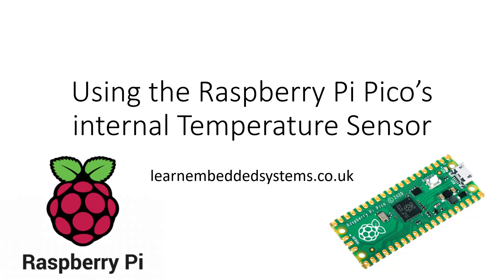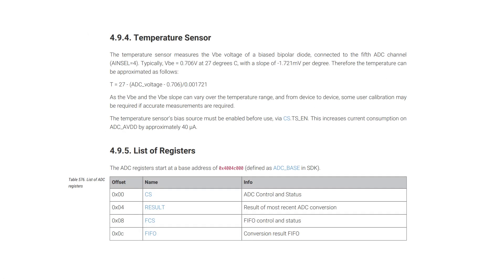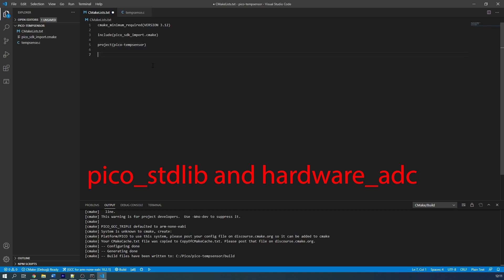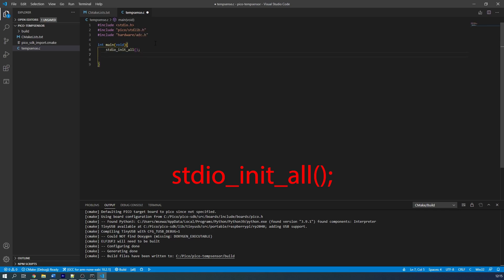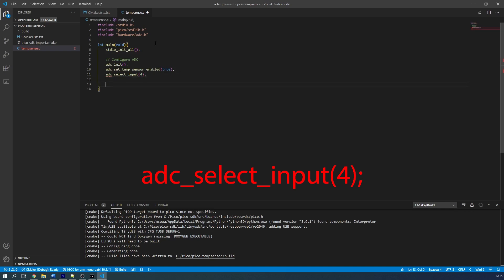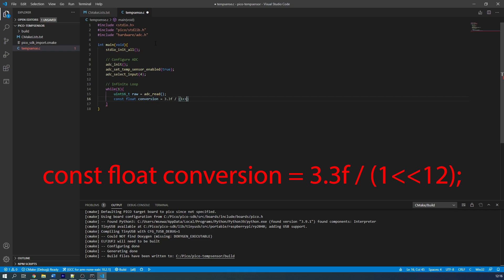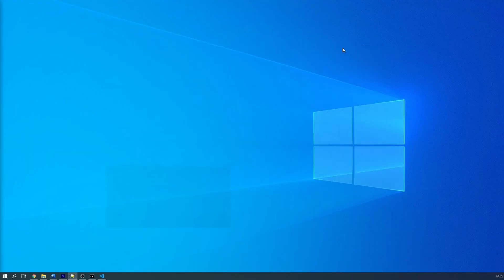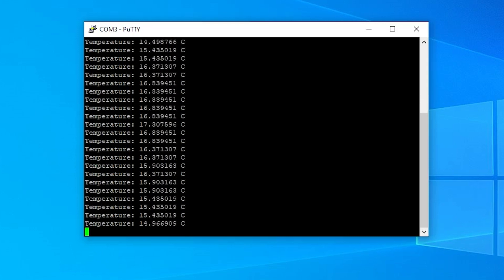How to Use the Temperature Sensor on the Raspberry Pi Pico in C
This video covers how to use the on-board temperature sensor in the RP2040 chip on the Raspberry pi Pico. We use a Visual Studio Code project to program the brand-new Raspberry Pi Pico microcontroller board. We created a program which uses the analogue to digital converter (ADC) in the Pico to read the internal temperature of the RP2040 and does the necessary data conversion to output the temperature of the chip to a windows machine over a USB serial interface.

This video provides a brief overview of how the temperature sensor operates. Then we set up the analogue to digital converter (ADC) to read the onboard temperature of the RP2040 chip. It also covers how to perform the required data processing to take the raw ADC output and convert it into a voltage then again into temperature. We also discuss the inaccuracies and problems you may face when using the RP2040’s on-board temperature sensor.

The source code for this project (and a written article version) is available

Timestamps
00:00 - Introduction
00:15 - How the Temperature Sensor works
00:55 - What are we making?
01:20 - Programming
04:55 - Conclusion